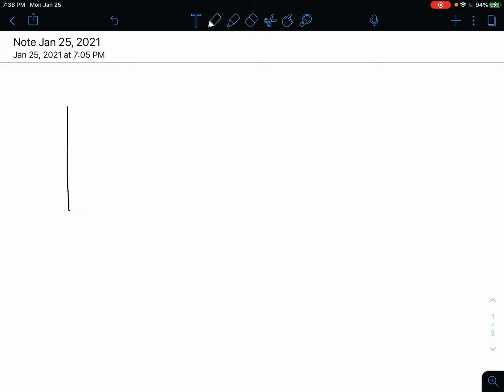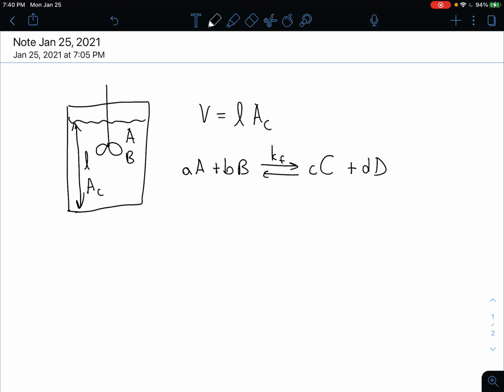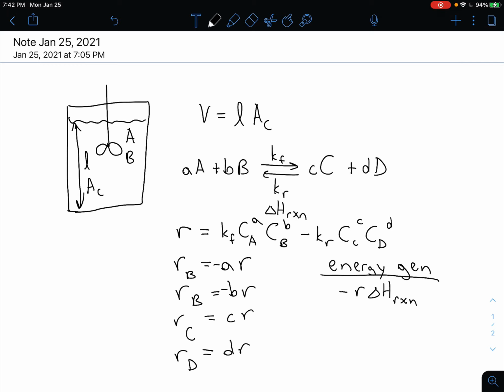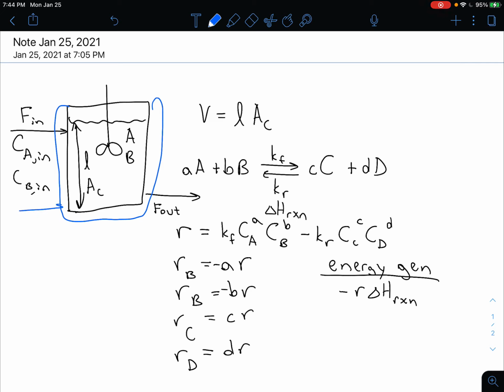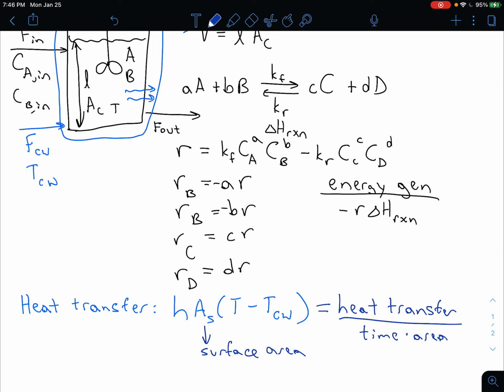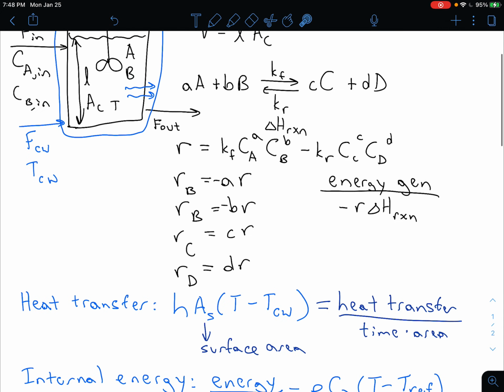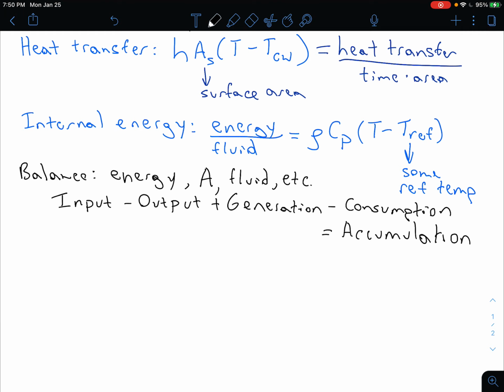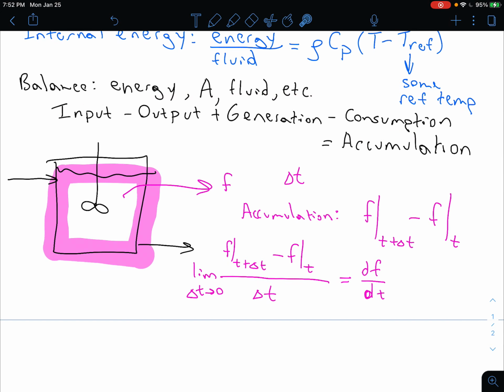Conceptual overview of differential balances for stirred tanks.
I provide an introductory overview of how differential balances work for stirred tanks, and provide simple formulas for things like chemical reactions, internal energies of streams, and heat transfer.